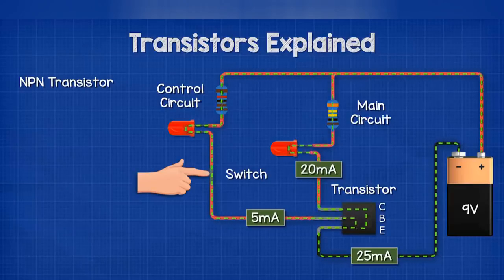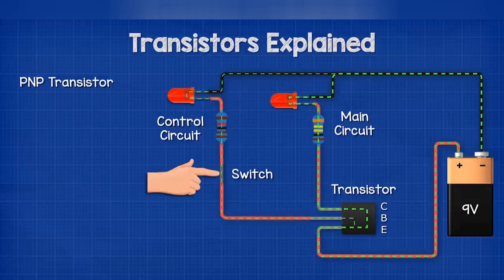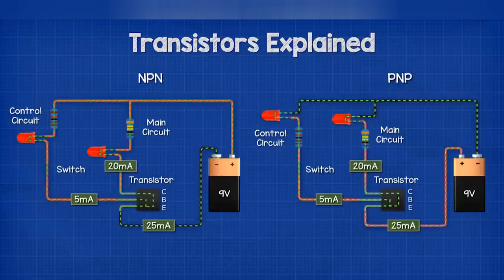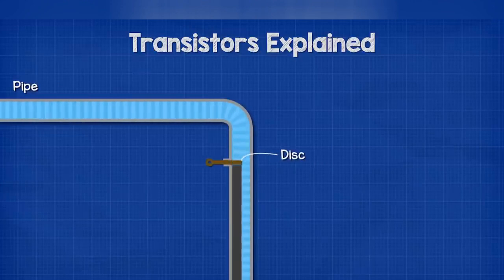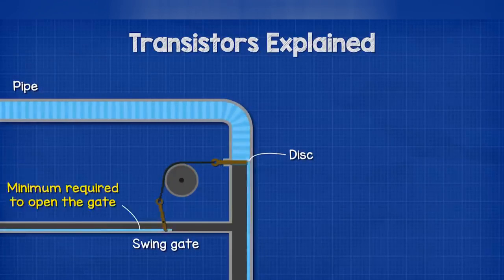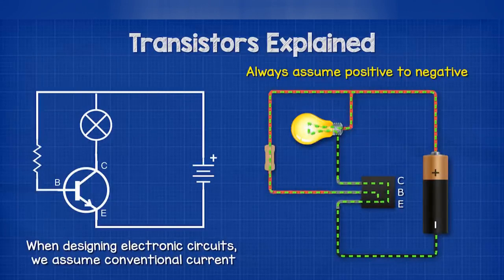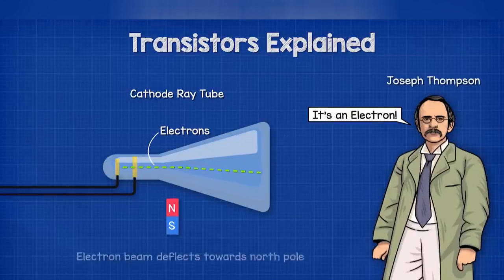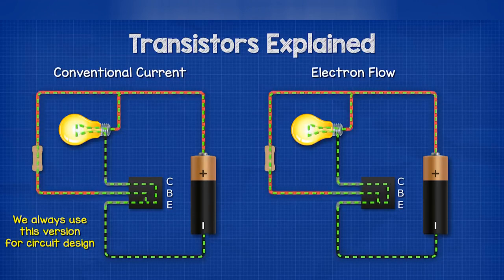Conventional Current vs Electron Flow | Transistor Truth Explained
This video explains the real difference between conventional current and electron flow using a simple water pipe analogy.
You’ll clearly understand how an NPN transistor works, why engineers still use conventional current direction, and how electron flow actually behaves inside a circuit.

Perfect for electronics beginners, students, and engineers who want clear concepts without confusion.

Credit: The Engineering Mindset

📌 Topics covered:
• NPN transistor working
• Water flow analogy in electronics
• Conventional current vs electron flow
• Why circuit design uses conventional current